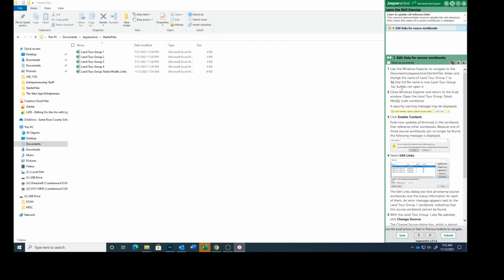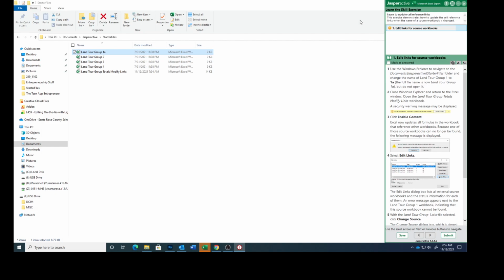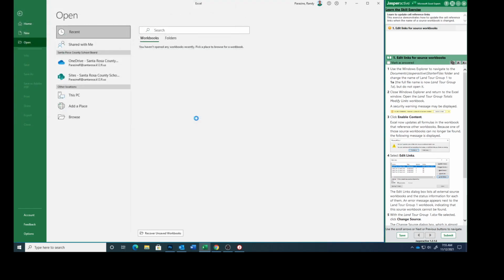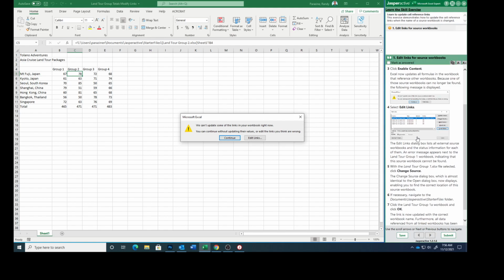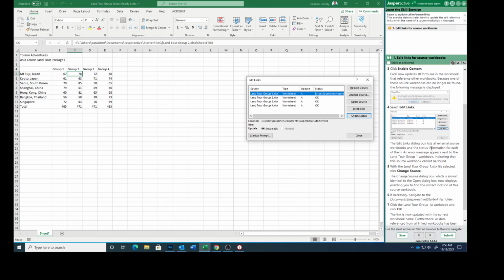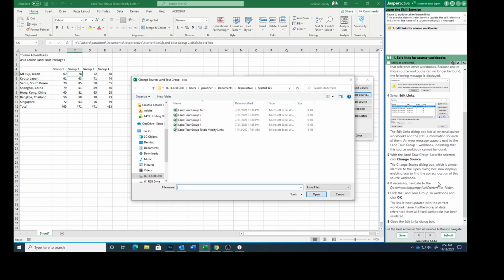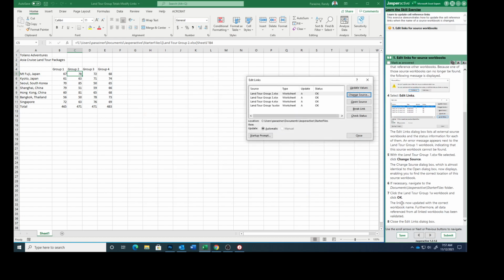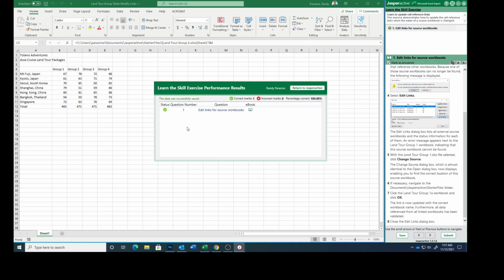Excel Expert Lesson 4 2 Modifying Workbook Links